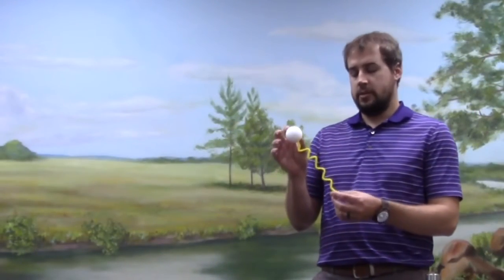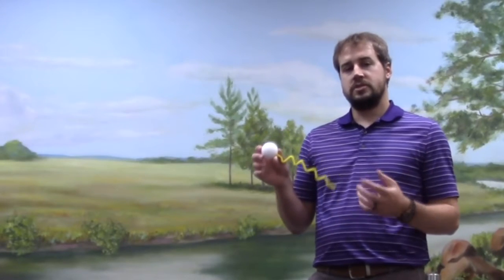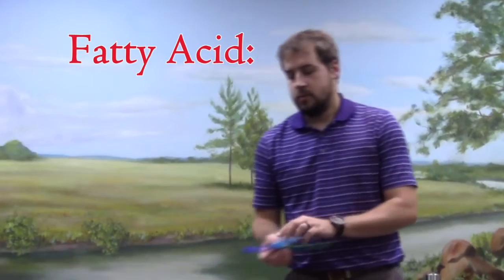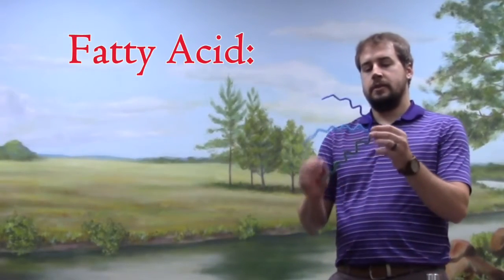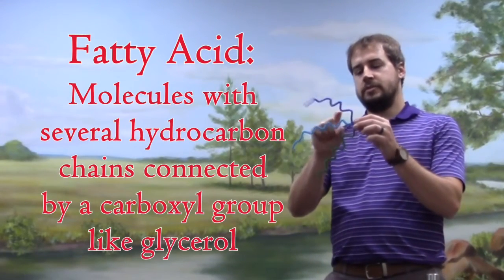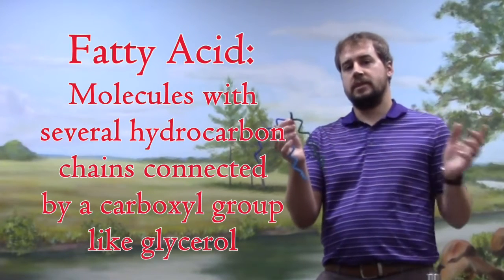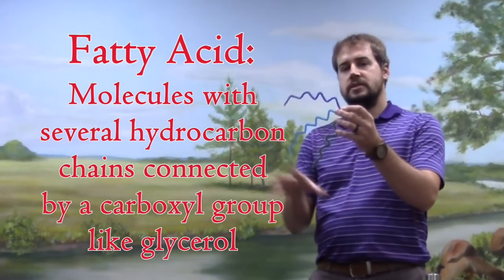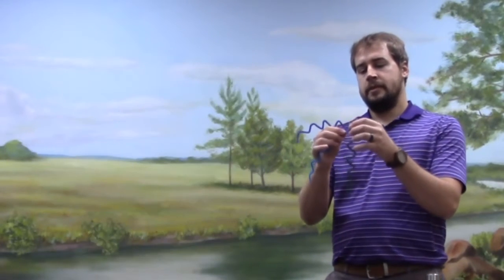Lee County Libraries NC Kid’s Science Club Episode 18: Magic Soap!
It's Science Time with Mr. Christopher! Today we are going to learn all the wonders of soap!
Materials needed:
i. Wide shallow bowl or pan
ii. Milk
iii. Food coloring
iv. Dish soap

Resources Used:
Steve Spangler Science. 6 August 2020